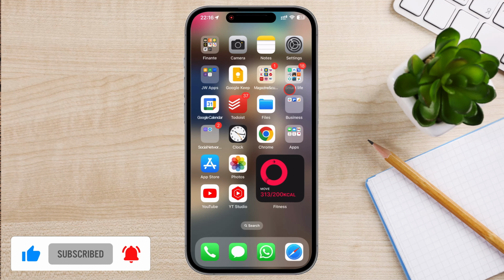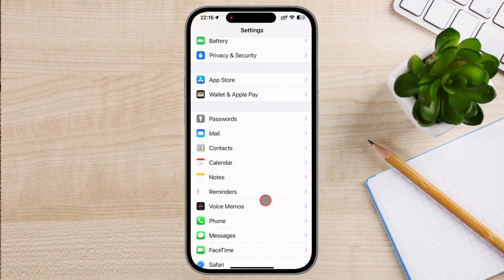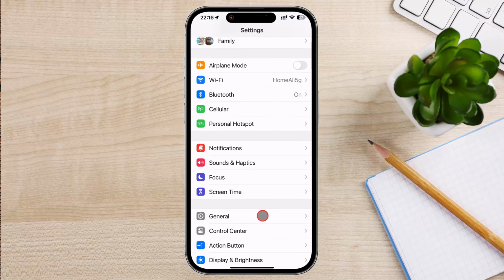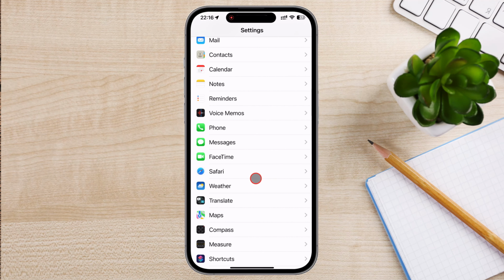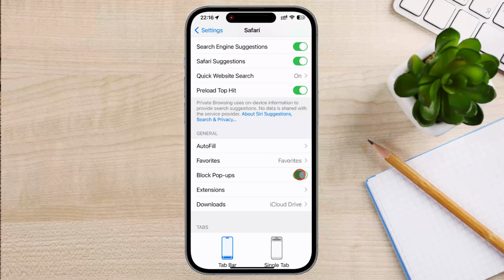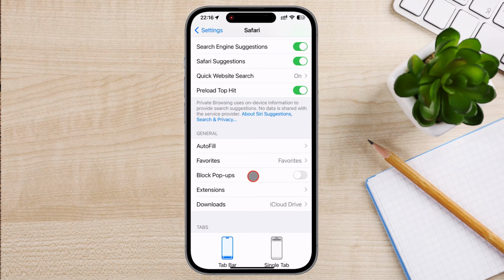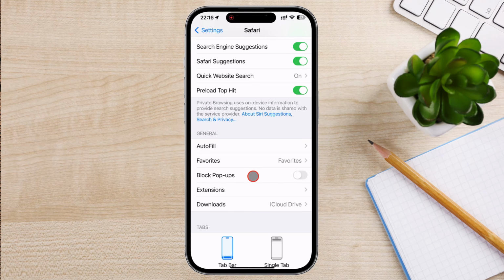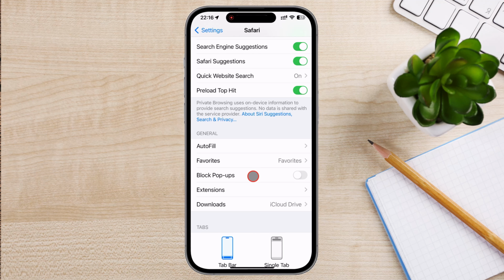How To Turn Off Pop-Up Blocker on iPhone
Learn how to disable the pop-up blocker on your iPhone to allow pop-ups from websites. Follow these steps to customize Safari settings and manage pop-up notifications effectively.